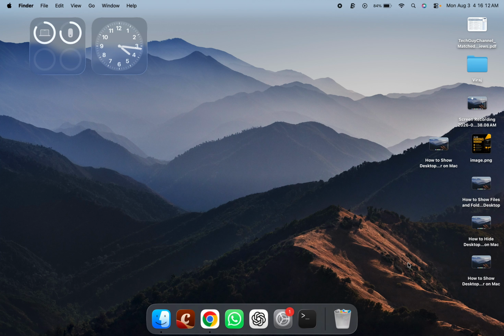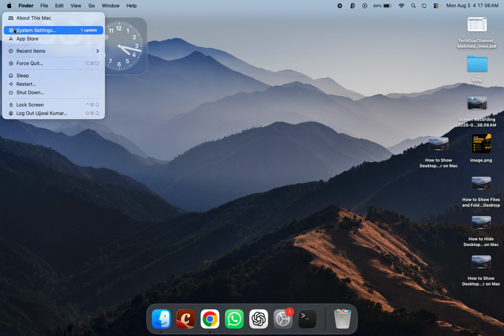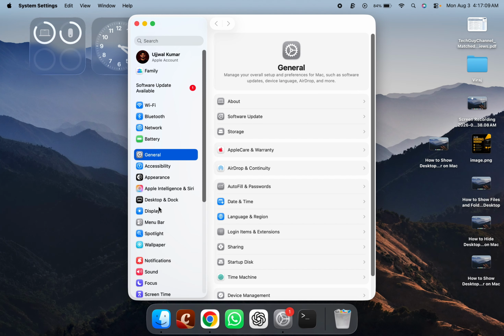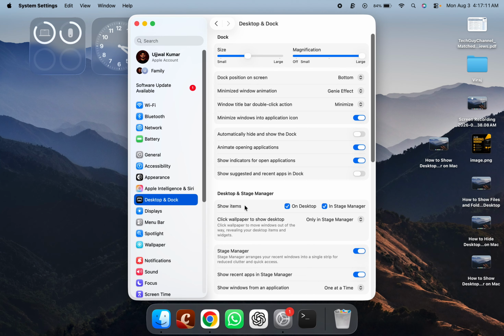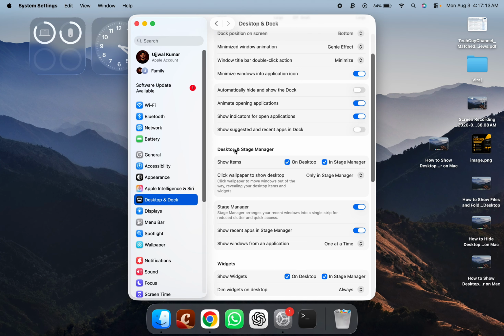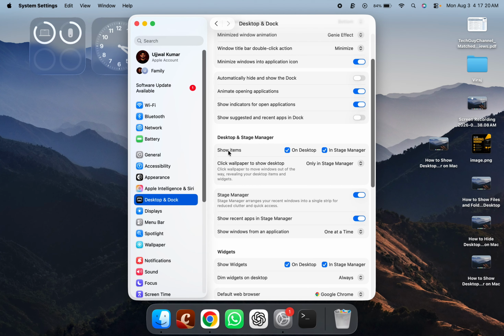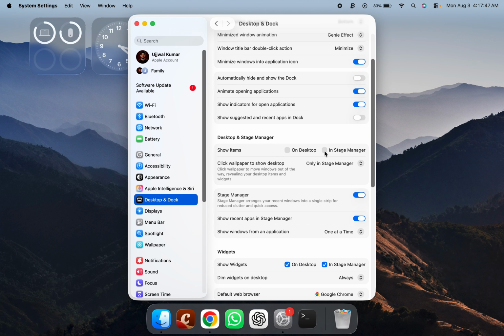How to Hide Desktop Items Both Normally and in Stage Manager on Mac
Want to hide desktop items both on your regular Mac desktop and while using Stage Manager? In this video, I'll show you how to hide desktop icons in both modes using the appropriate desktop settings. You'll learn where to find these options, how they work together, and how to keep your desktop clean whether Stage Manager is turned on or off.

How to Hide Desktop Icons on Mac
How to Hide Desktop Items in Stage Manager
How to Use Stage Manager on Mac
How to Turn On Stage Manager on Mac
How to Turn Off Desktop Items on Mac
How to Show Desktop Icons on Mac
How to Keep a Clean Desktop on Mac
How to Customize Desktop Settings on Mac
How to Fix Desktop Icons Missing on Mac
How to Use Stage Manager Without Desktop Icons